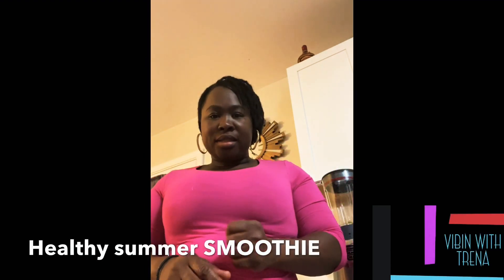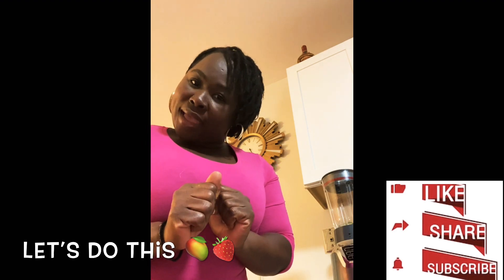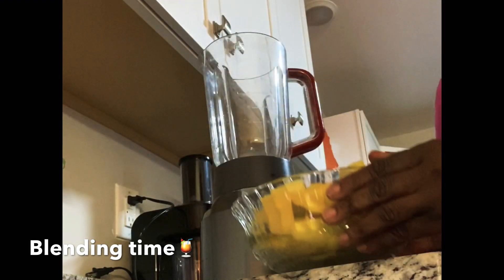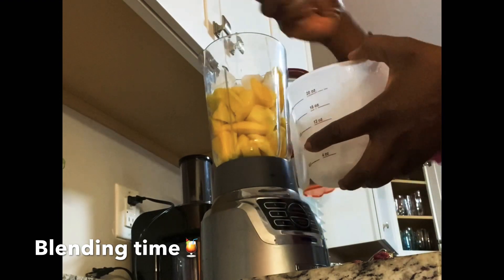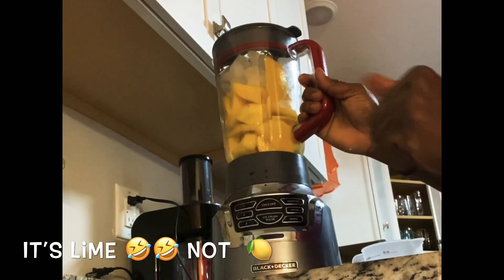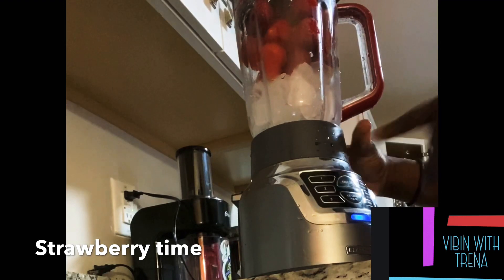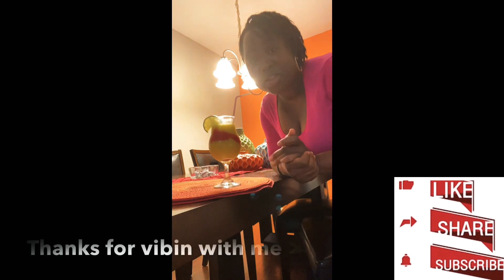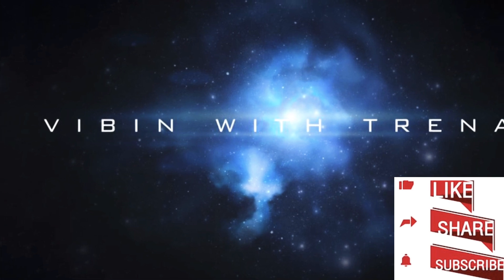Healthy summer smoothie to help keep that body right🥭🍓🍹🇯🇲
1 cup mango
1cup strawberry
I cup ice
A slice of lime